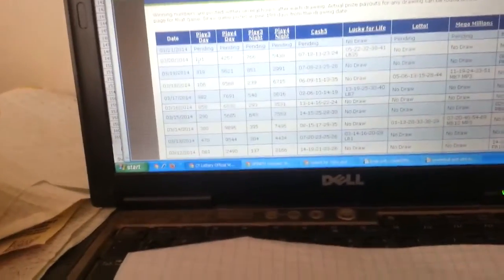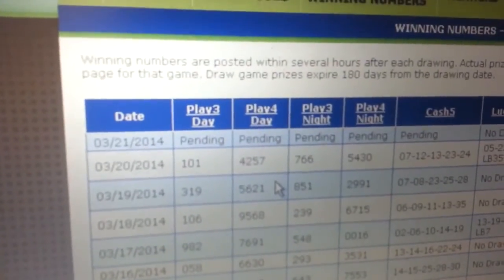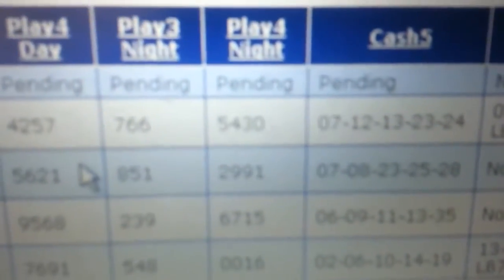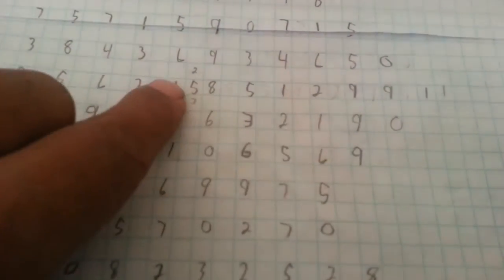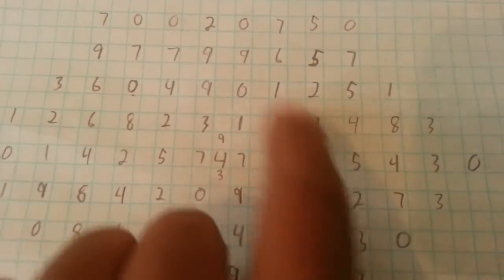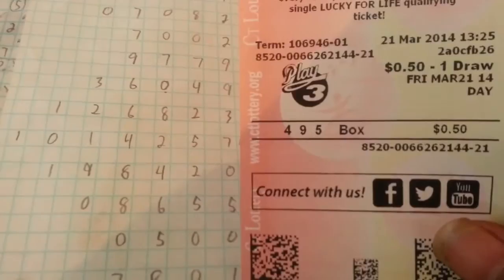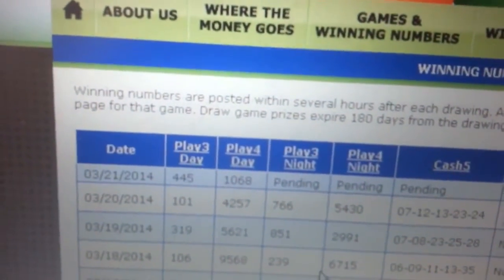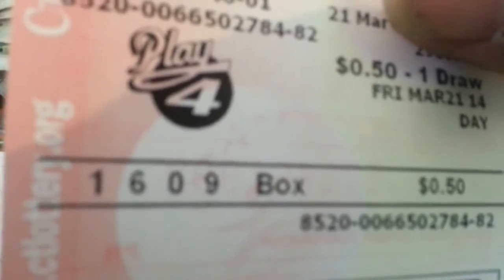Lottery Winner Reveals part of his system with real proof it